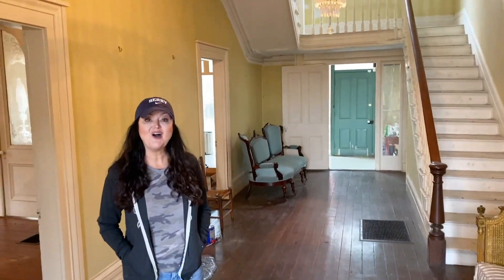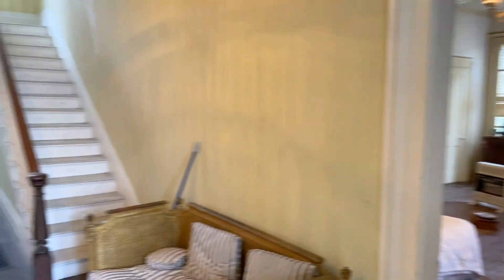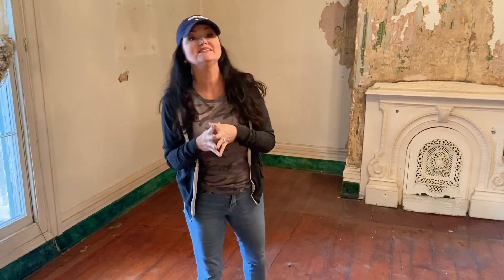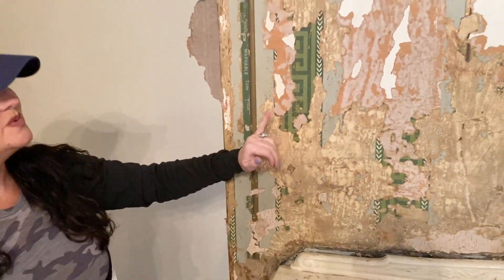House Tour: Learn The History of Our 1858 Southern Mansion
Laine takes you on a tour of Our Restoration Nation's latest family member, Helen. She will give you the amazing history of this beautiful home and discuss our rehabilitation efforts.